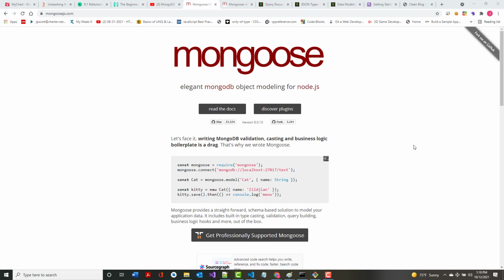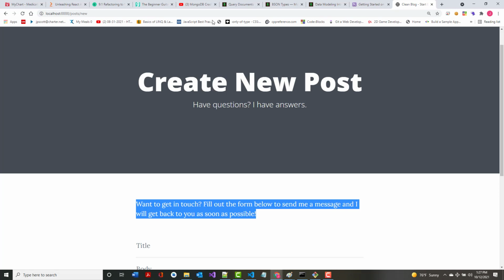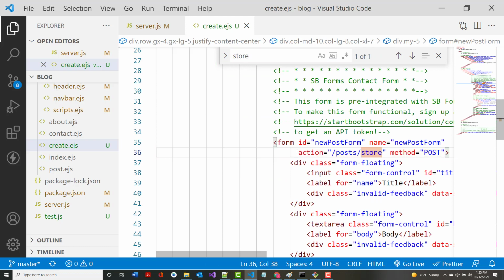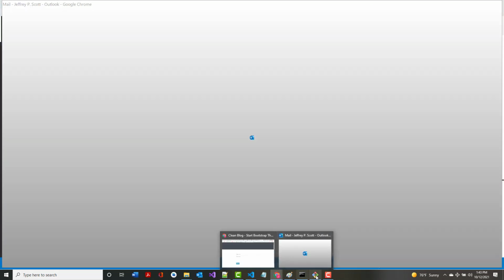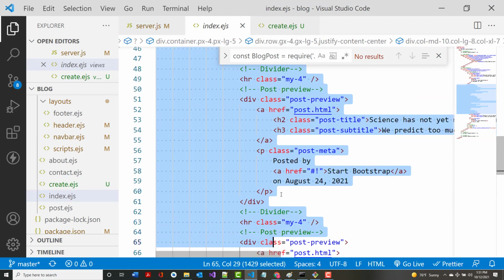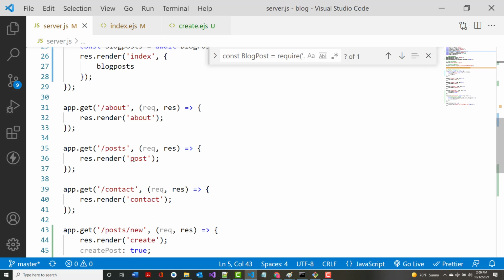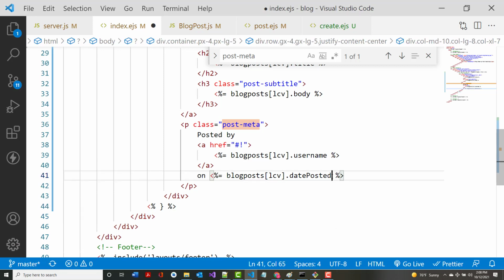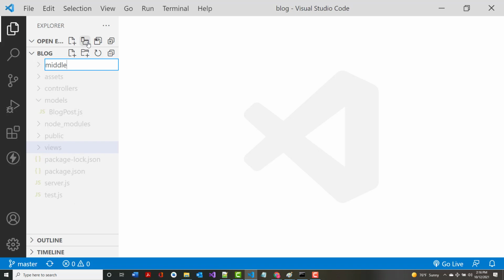10-12-2021 - Blog App - Part04